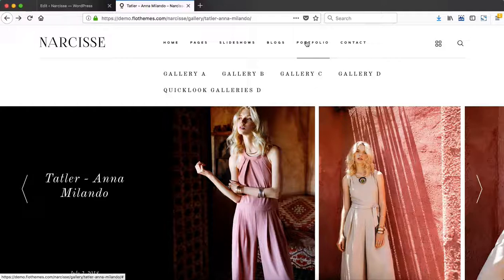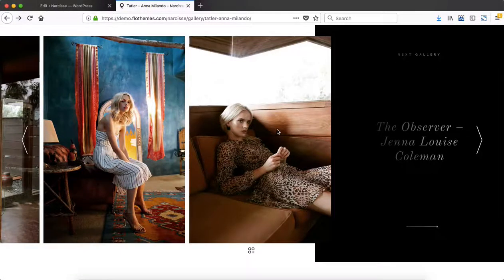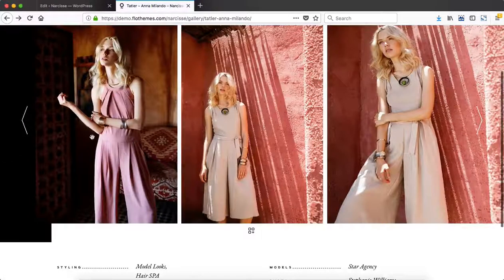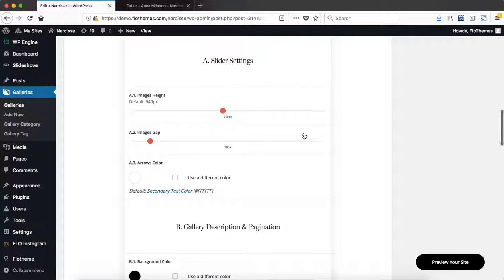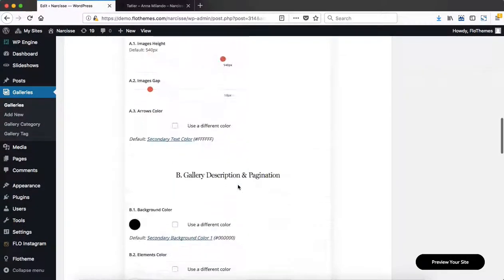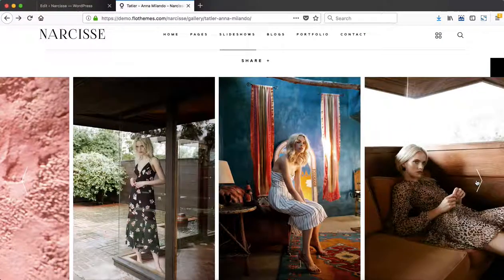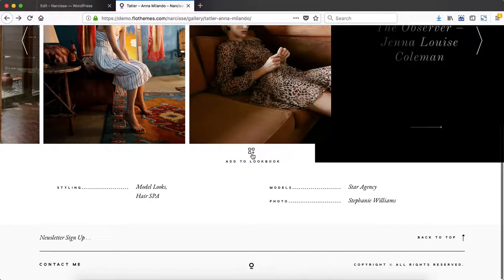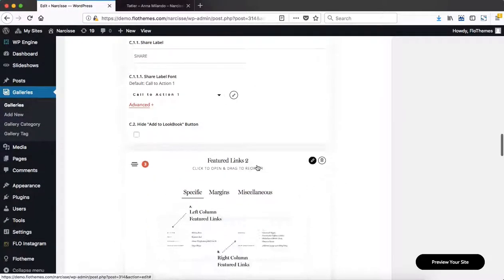Flothemes :: Narcisse - Gallery B